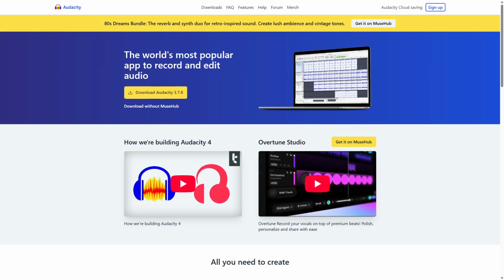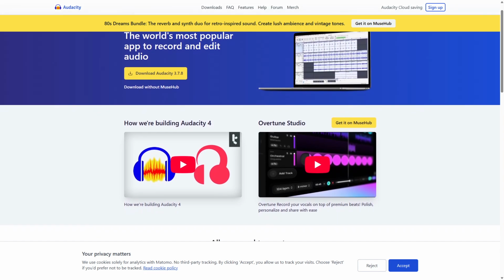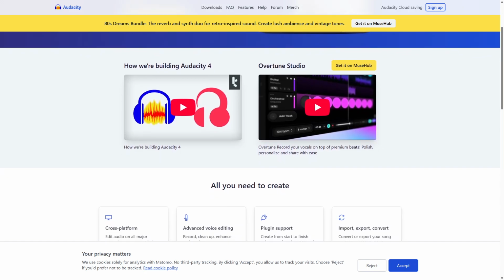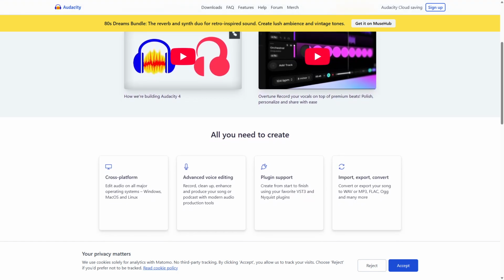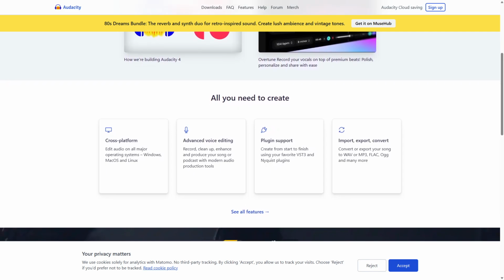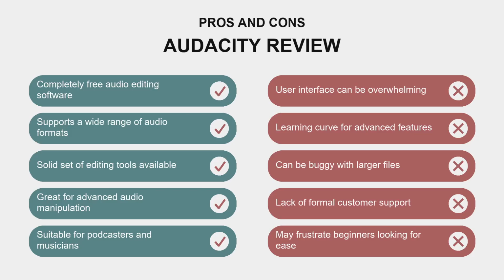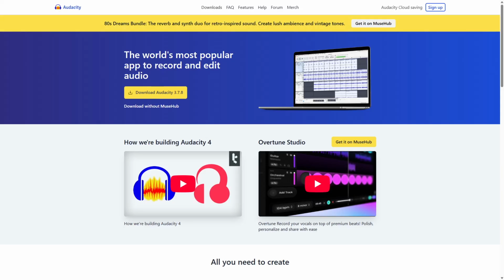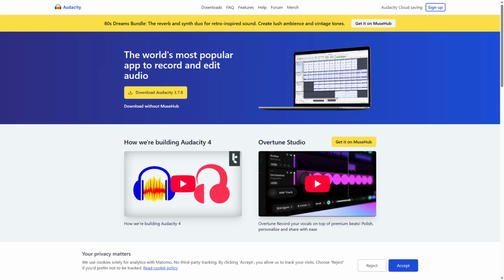Audacity Review Best Free Audio Editor Tested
This video teaches you how to use Audacity, the best free audio editor available for recording and editing audio. We test its key features including multi-track editing, noise reduction, effects, and export options to help you decide if it suits your audio editing needs. Whether you are a beginner or looking for a powerful, cost-free tool, this review covers everything you need to know. Learn how Audacity compares to other paid software and why it remains a popular choice among podcasters, musicians, and content creators.